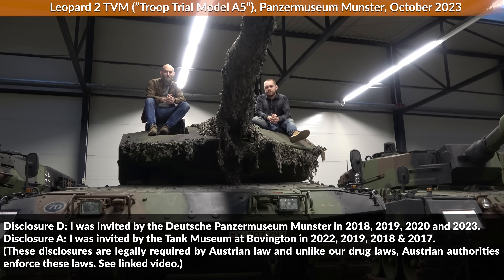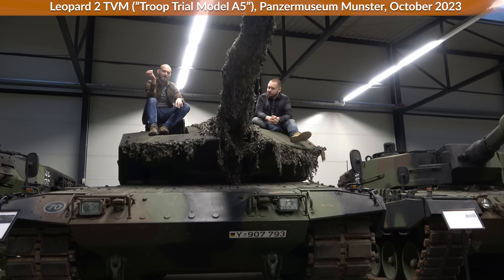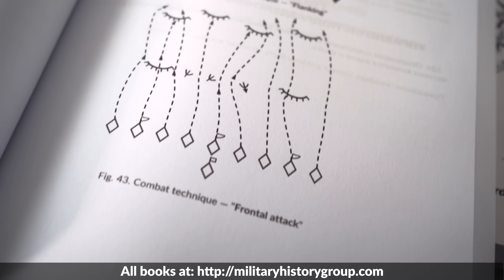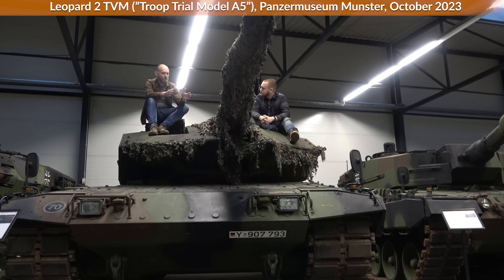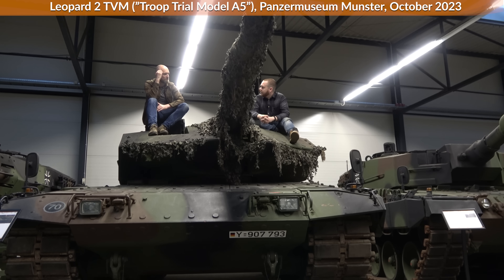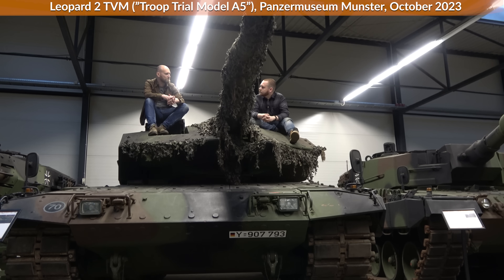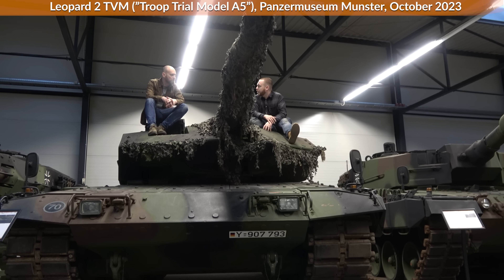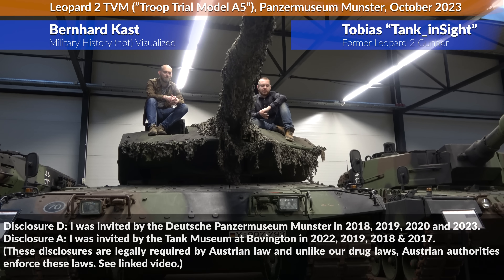Fatal Flaw? Leopard 2 Shot Trap?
Is the wedge armor on the turret front of Leopard 2A5, 2A6, etc. a shot trap? Is this a weakness? What it is for? For this I talked to a former Leopard 2A6 gunner in the German Panzermuseum.

» SOURCES «

Lobitz, Frank: Gesamtwerk Leopard 2. Entwicklung, Einsatz und alle Varianten des Leopard 2 und der Leopard-2-Kampfunterstützungsfahrzeuge - Bundeswehr und International, Tankograd Publishing: Erlangen, Germany, 2022.

00:00 Intro: Shot trap?
00:43 Different Ammo
01:21 HEAT & APFSDS explained
02:14 No bouncing / ricochet
02:44 Regular AP vs Wedge?
02:55 Book & Sale Announcement
03:45 No AP used anymore
04:35 Wedge against what?
05:39 Leopard 2A4 and later models
06:22 When was 2A4 introduced?
06:45 Other tanks that use similar upgrades?
07:57 Why M1 Abrams no Upgrade?
08:46 What about Challenger 2?
09:31 Leopard 2A6 also side wedges
10:30 Sight modification due to Wedge
11:35 TVM Explanation